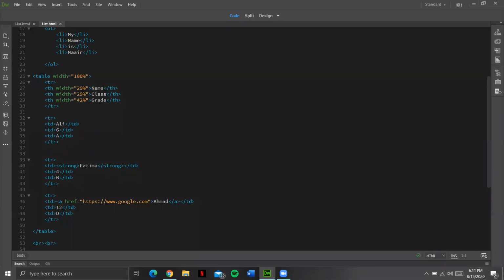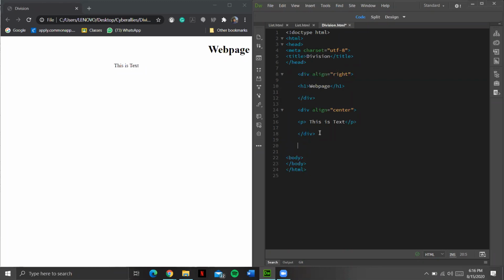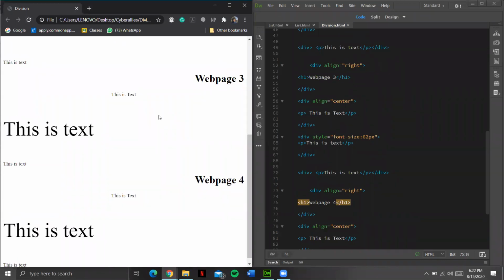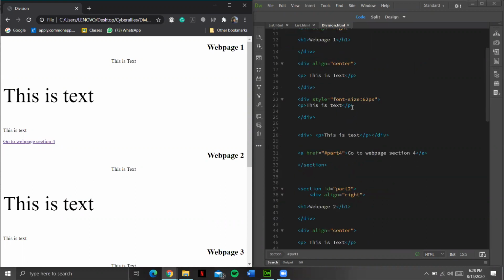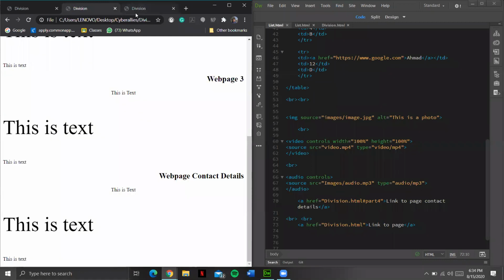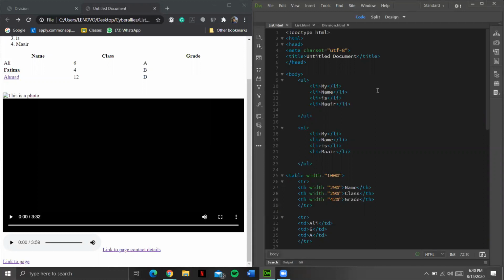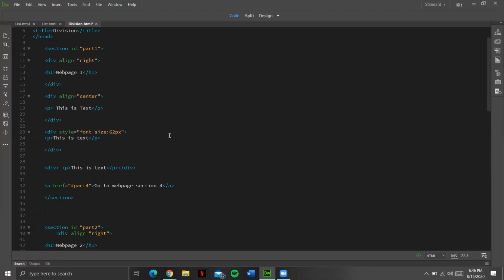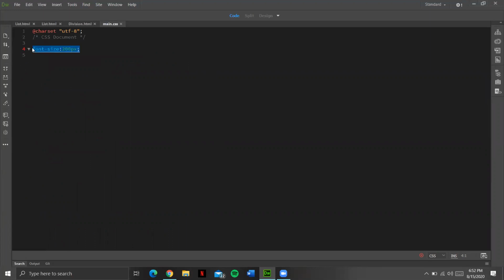Cyber Allies Web Development Session 4 | With Maair Imtiaz